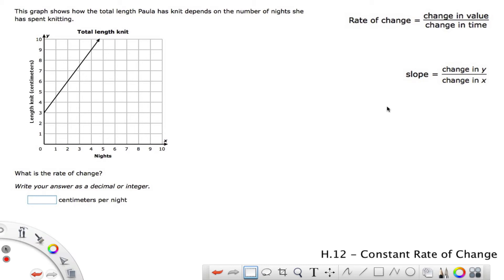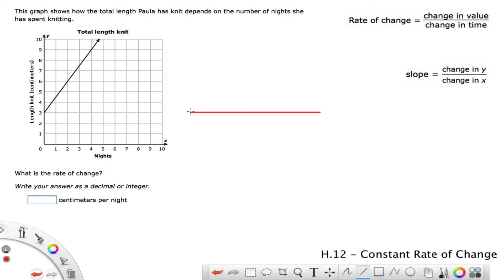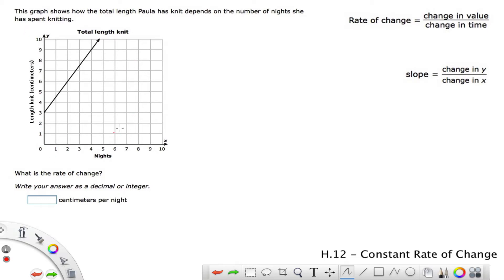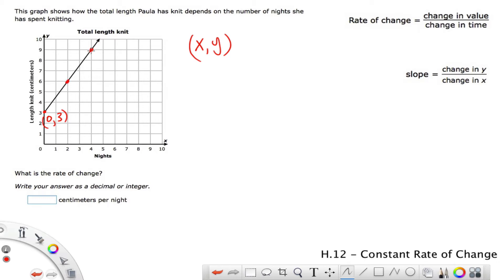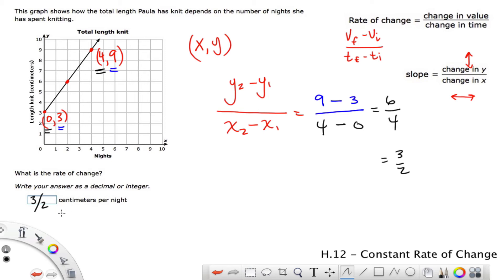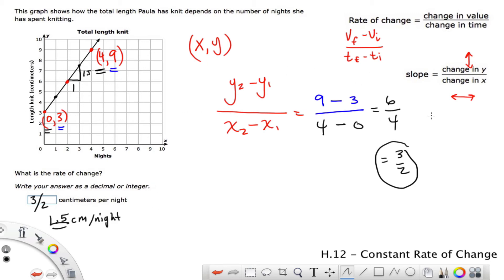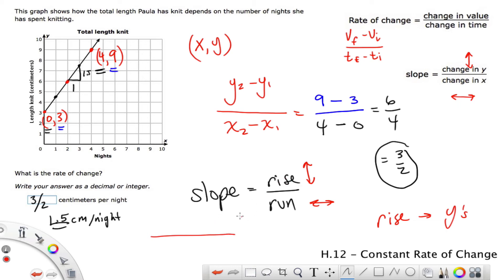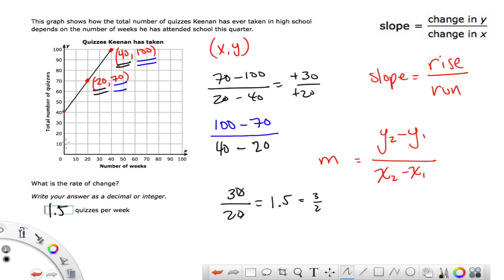IXL Grade 8 H.12 Constant Rate of Change Examples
Two examples (ironically with the same answer!) to constant rate of change problems. A constant rate of change corresponds to the SLOPE of the line